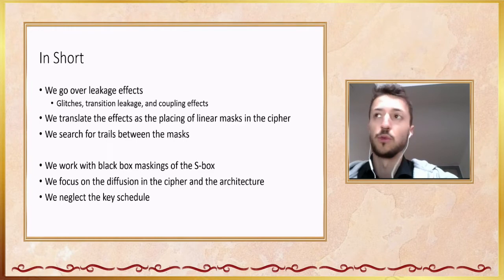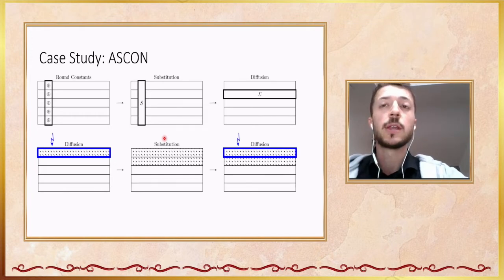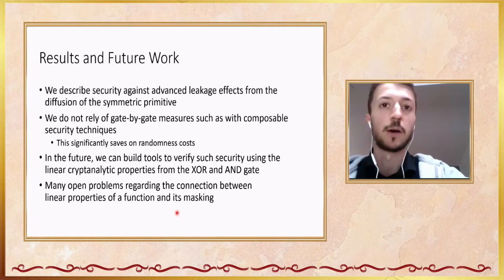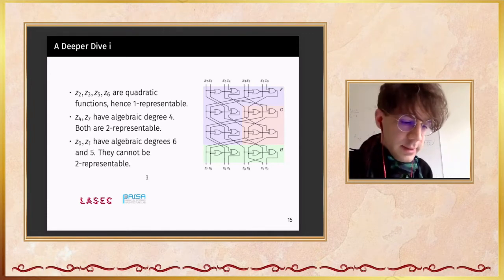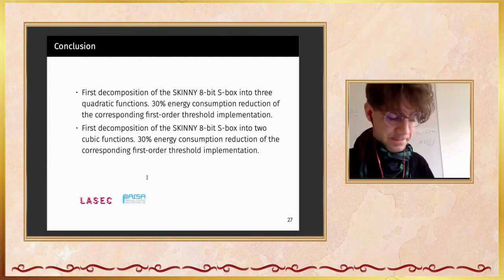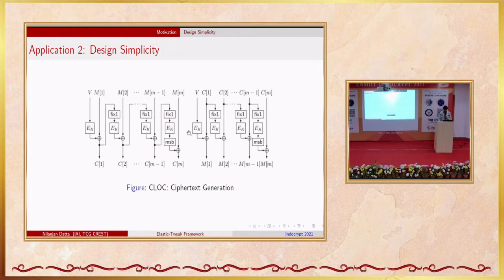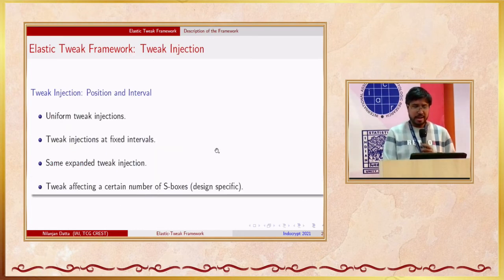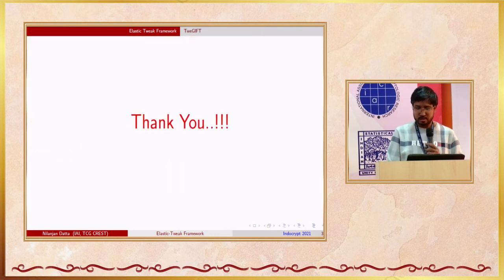Indocrypt 2021 DAY 3 Paper Presentation Session 4